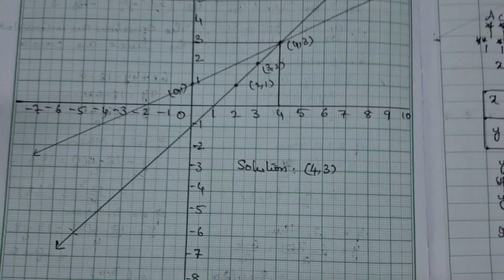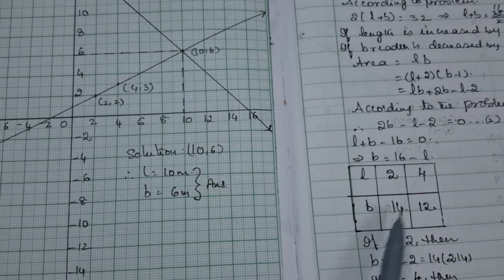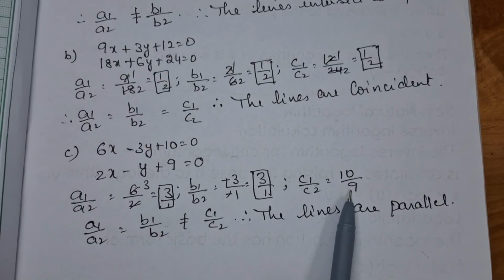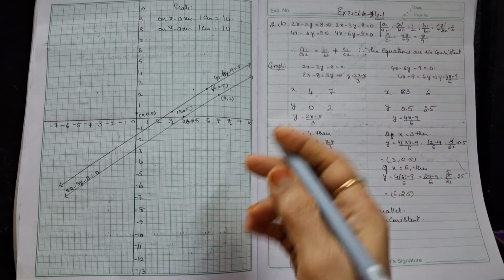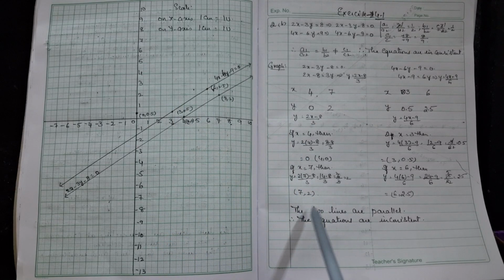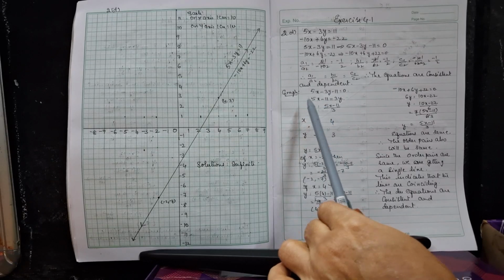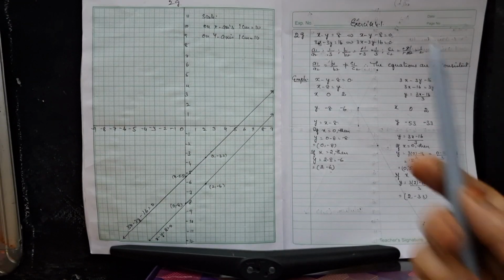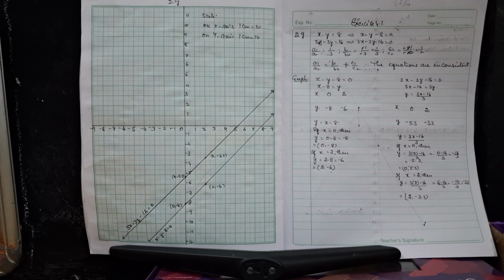CLASS X, PAIR OF LINEAR EQUATIONS IN TWO VARIABLES, EXAMPLES - 4,5, EXERCISE 4.1- 1,2 SUMS.